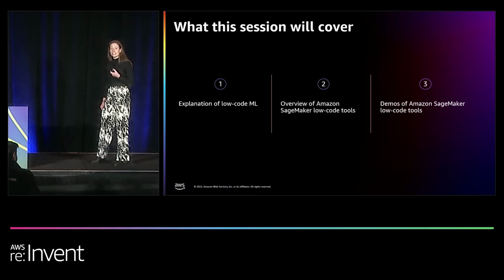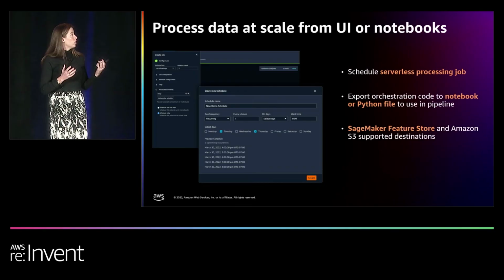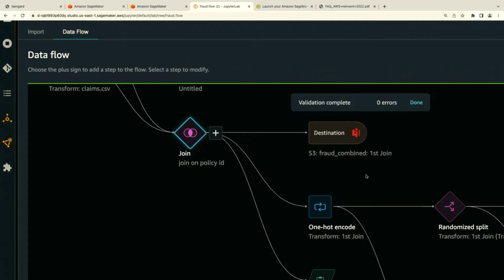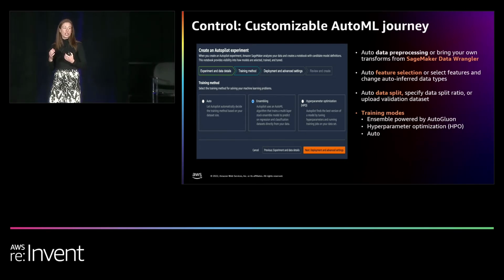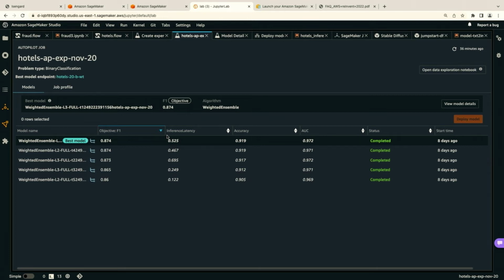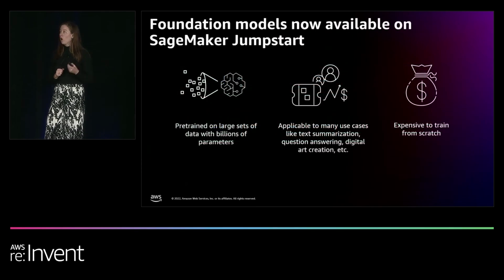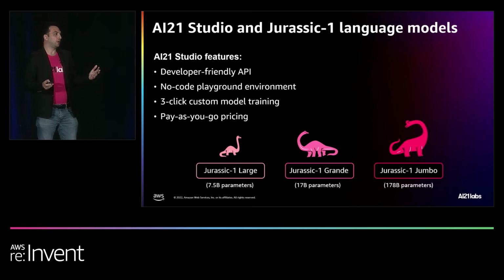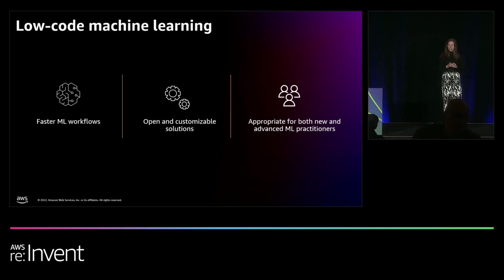AWS re:Invent 2022 - Accelerate your ML journey with Amazon SageMaker low-code tools (AIM314)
The machine learning (ML) journey requires continuous experimentation and rapid prototyping to be successful. In order to create highly accurate models, data scientists have to first experiment with feature engineering, model selection, and optimization techniques. These processes are traditionally time-consuming and expensive. In this session, learn how low-code tools, including Amazon SageMaker Data Wrangler, Amazon SageMaker Autopilot, and Amazon SageMaker JumpStart, make it easier to experiment faster and bring highly accurate models to production more quickly and efficiently.